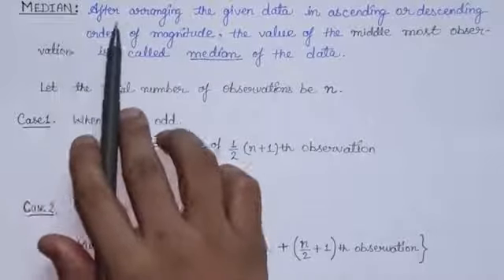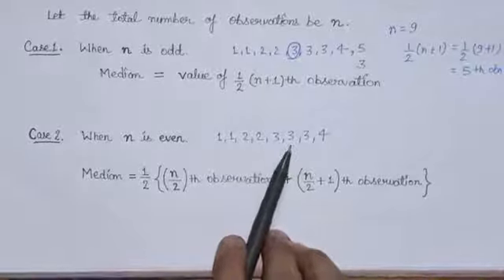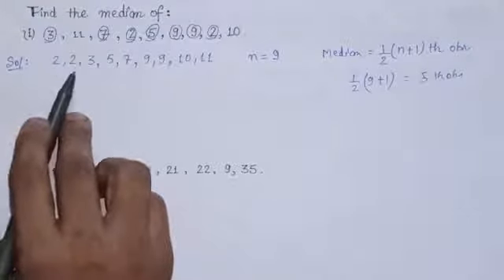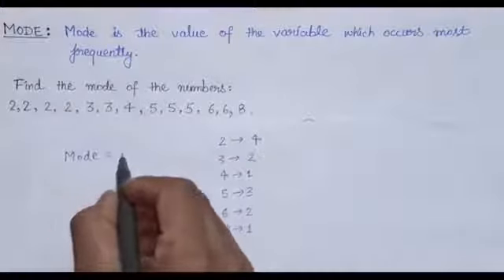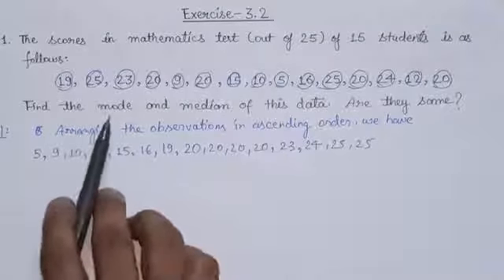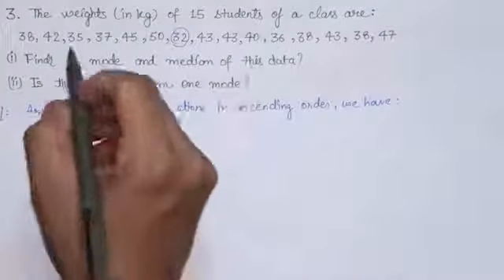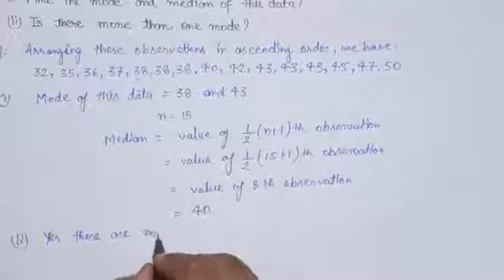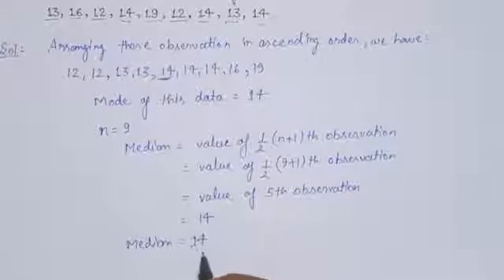Class VII Mathematics Chapter Data Handling Part 2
Mode and Median